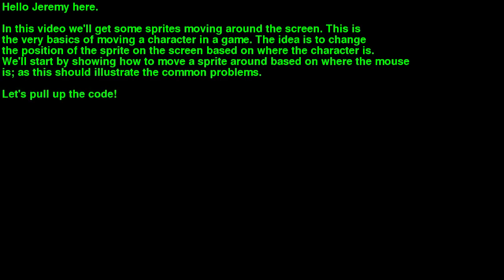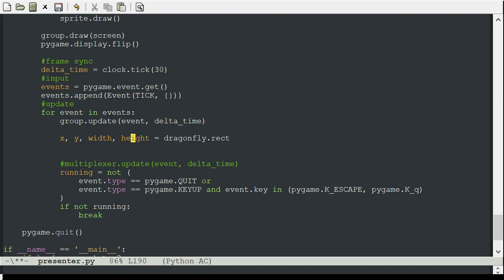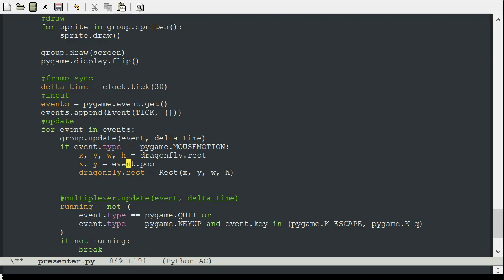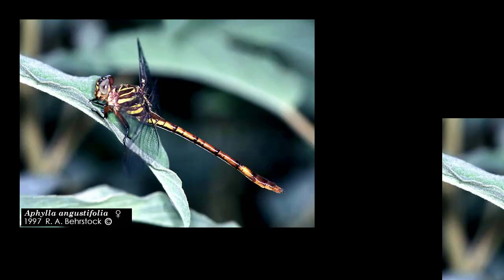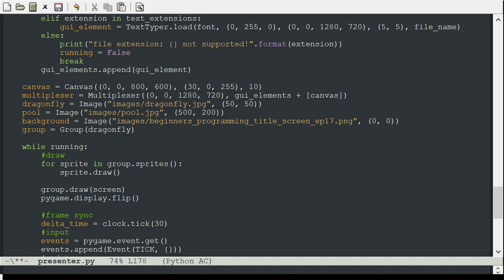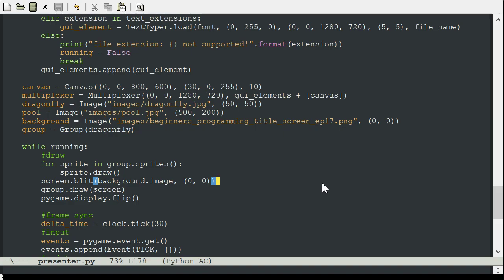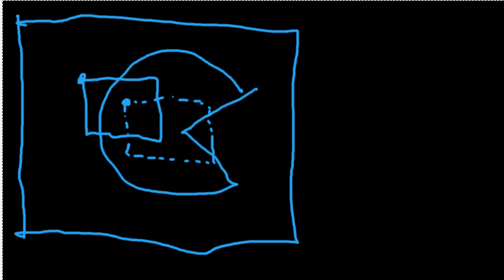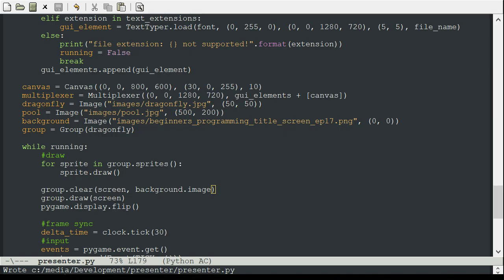Beginner's Programming: Episode 17: Sprite Motion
Get the Sprite moving on the screen using the mouse position. This is the basis for all character movement in video games.